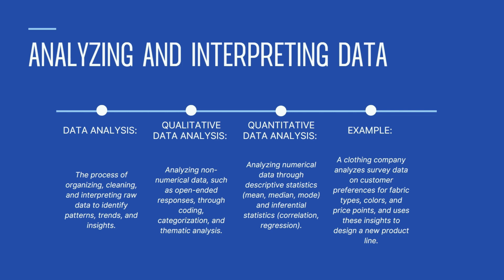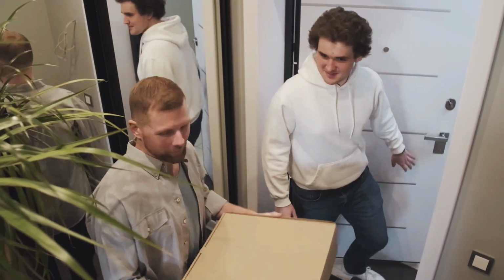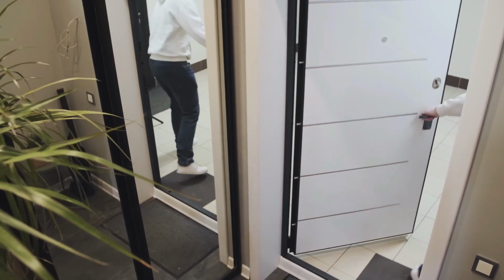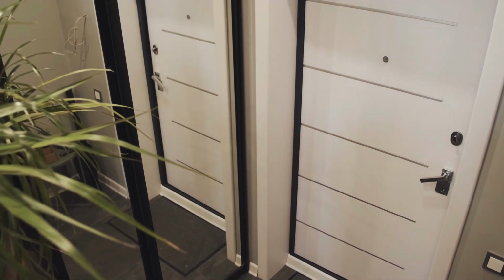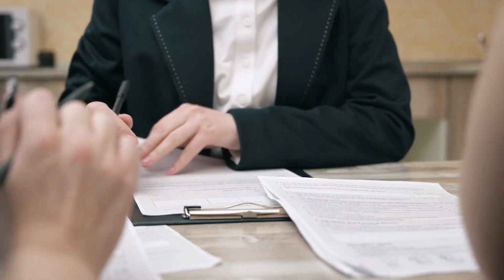How to do Customer Interview and surveys ?